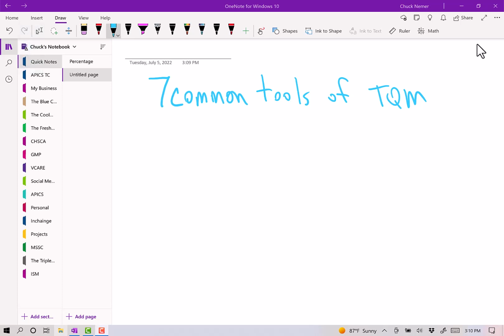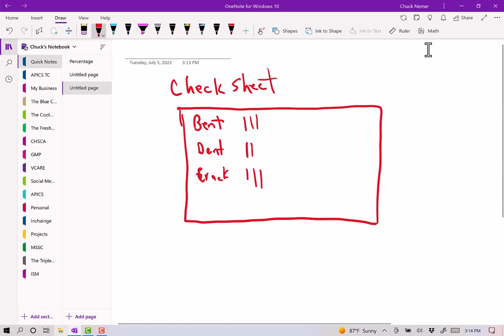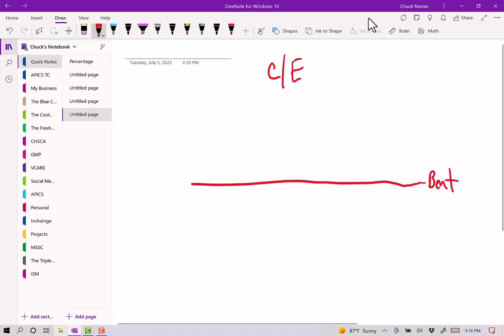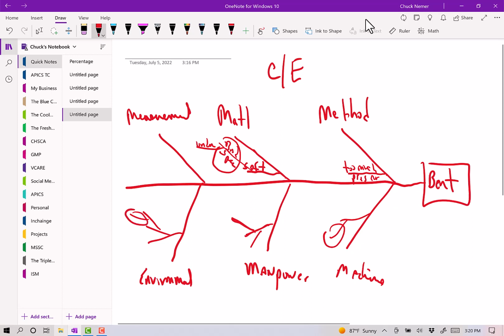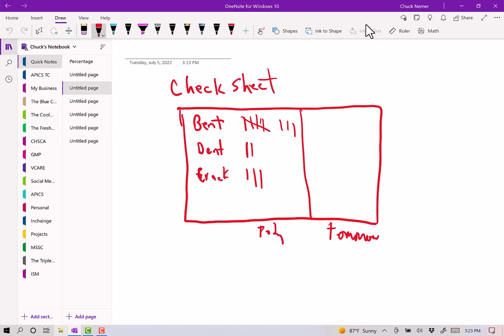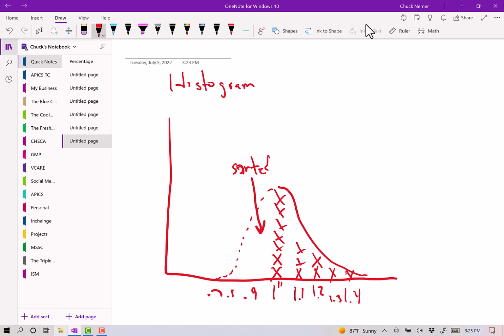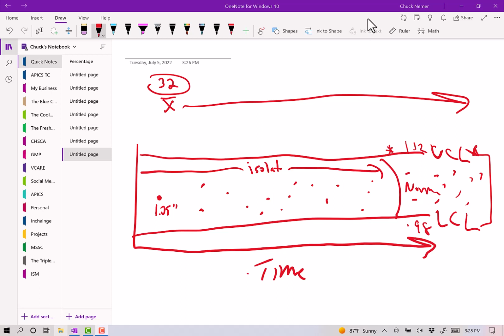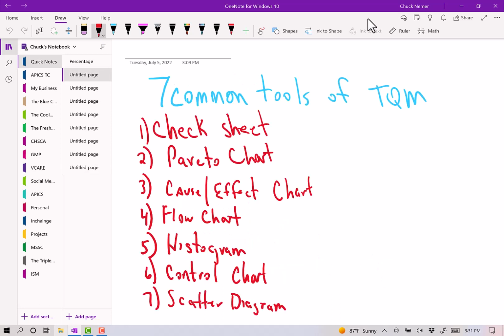7 Tools of TQM